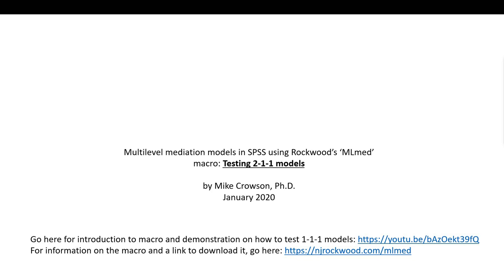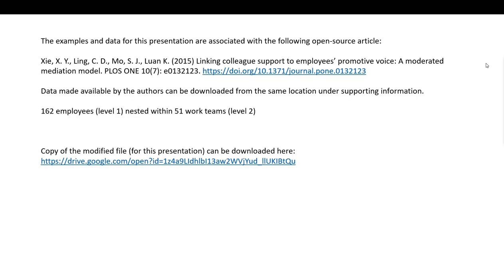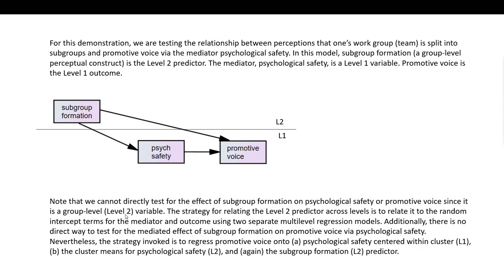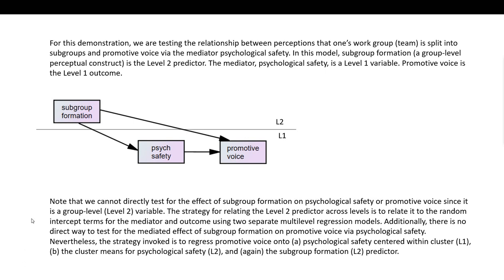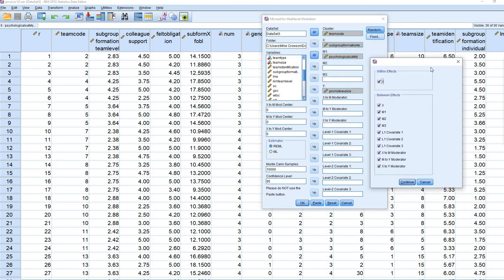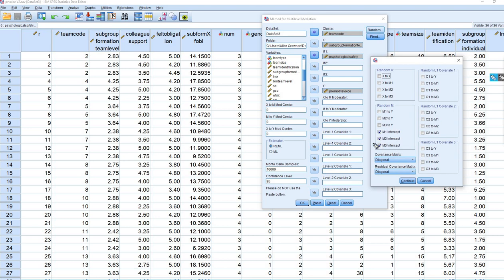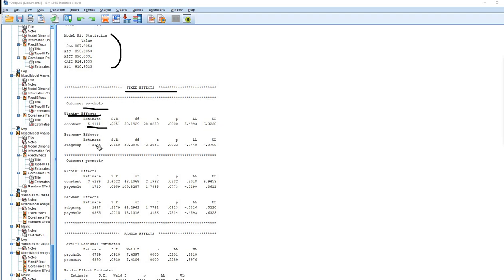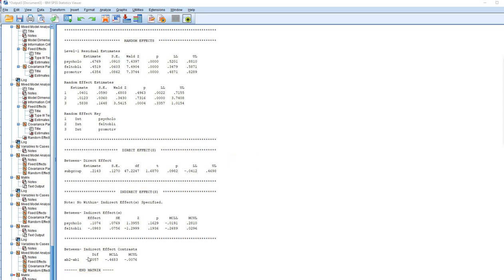Multilevel mediation in SPSS (video 2): Testing 2-1-1 models using Rockwood's MLmed macro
This video builds on my previous one for performing multilevel mediation, as it covers 2-1-1 mediation models. I provide an overview of the component models that are used to test for mediation, as well as walk you through the 'how to's' of performing the analyses using the macro. A copy of the dataset used can be downloaded

A copy of the Powerpoint from the video can be downloaded

The open access article on which the data and examples were drawn can be found